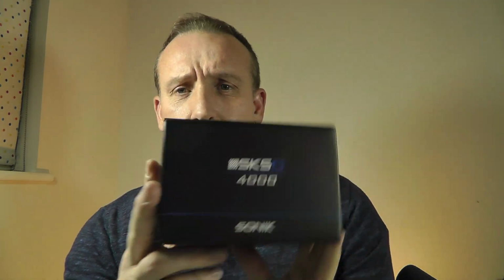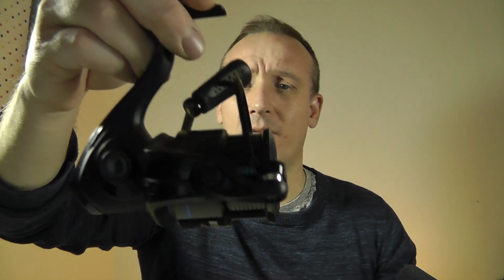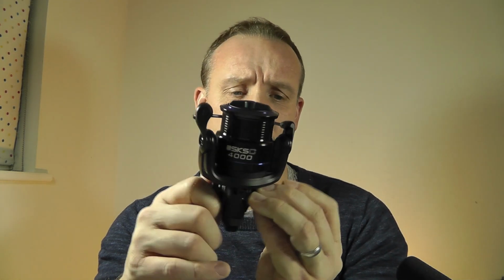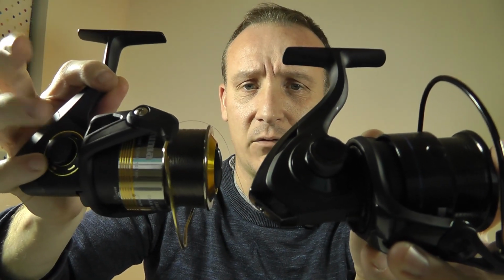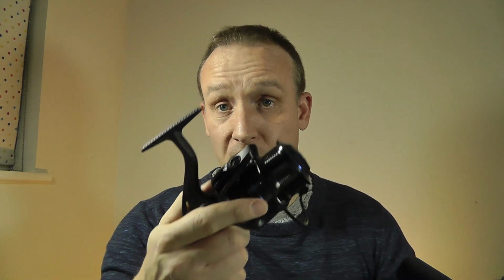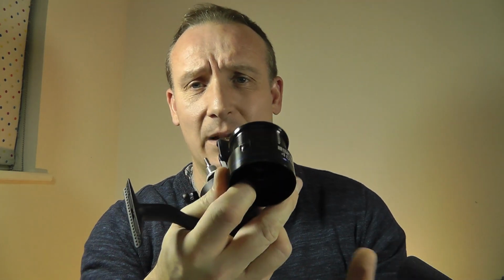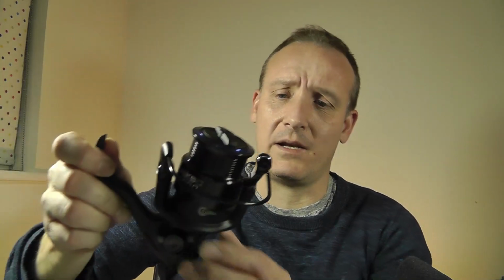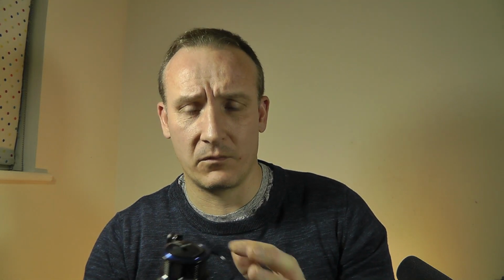Is this THE BEST VALUE REEL UNDER £50 ever?!?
Sonik has been an emerging name in specialist Carp fishing for some time but they have made the transition into commercial match fishing and pleasure angling with a full range of rods, reels, handles and nets at an enticing price point.

We've got our hands on some Sonik SKSC Commerical reels from the range - are they any good?

LINK to purchase Sonik SKSC reels in all sizes

Other Sonik SKSC Products mentioned:
Feeder Rods
Landing net handle